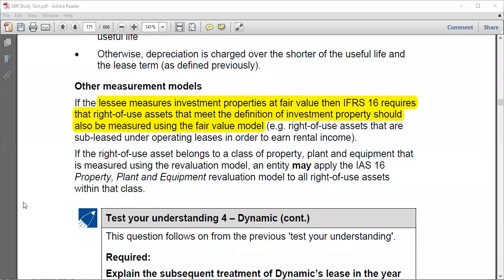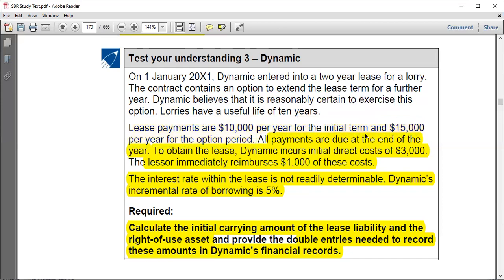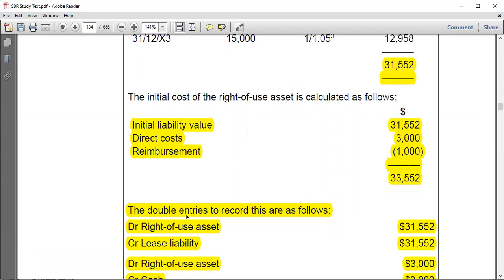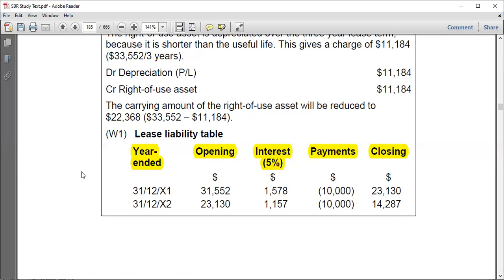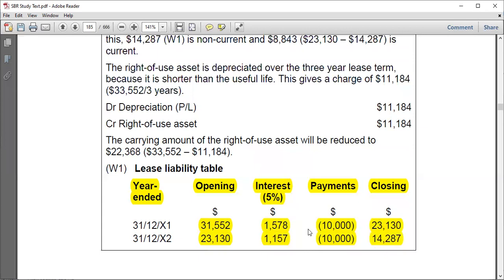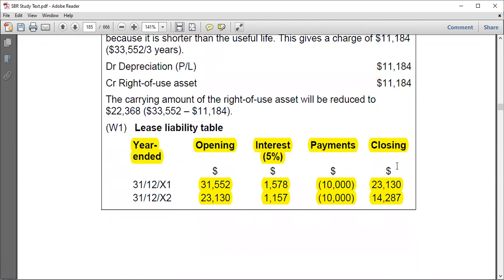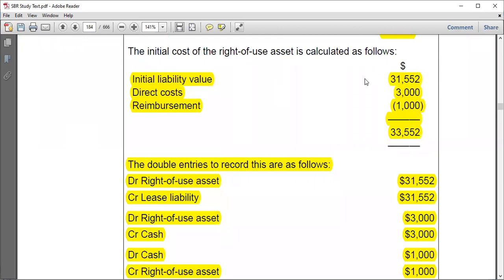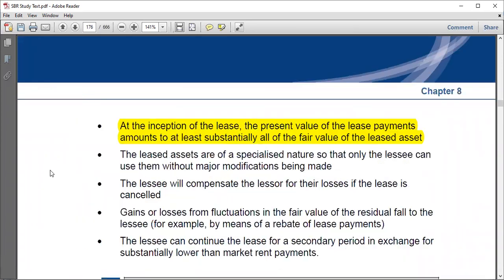IFRS 16 Leases PART 6 | Example on Subsequent Treatment for Lessee Accounting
IFRS 16 Leases PART 6 explains an Example on Subsequent Treatment for Lessee Accounting by determine the right of use asset and lease liability carrying amounts further into the lease arrangement. @hybridaccounts